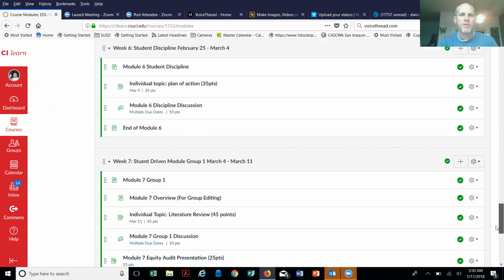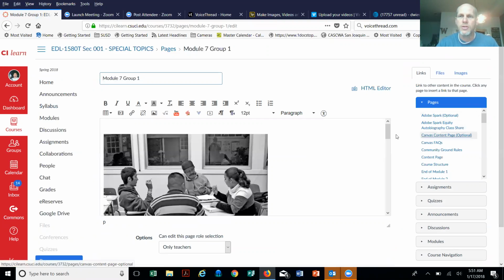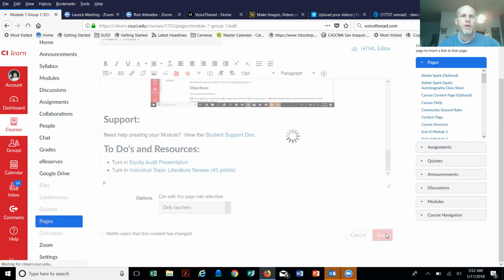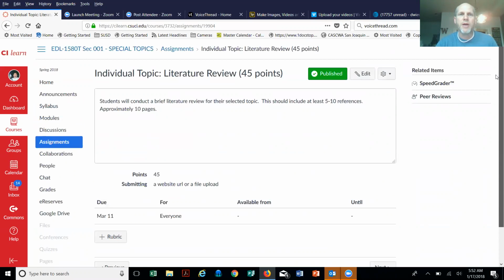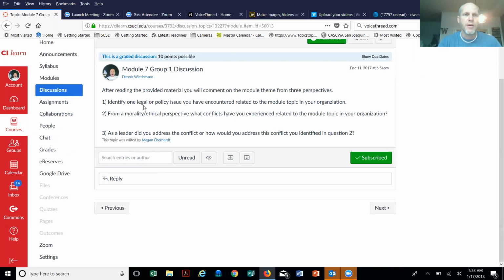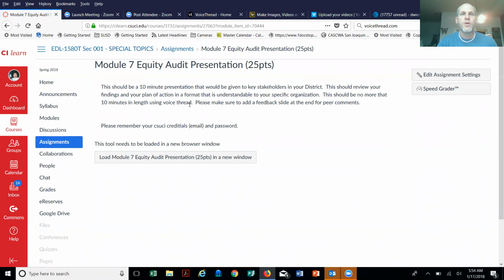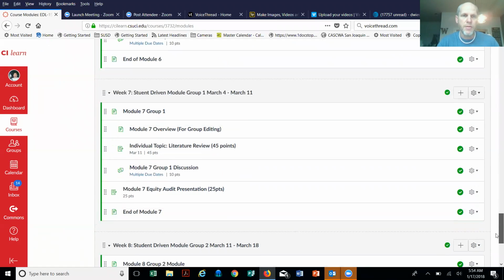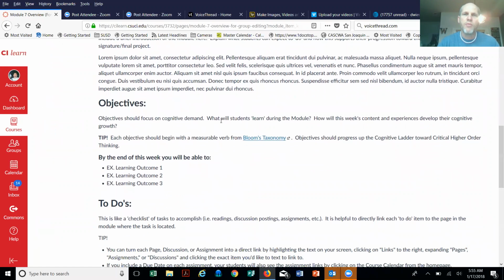Module 7 redo